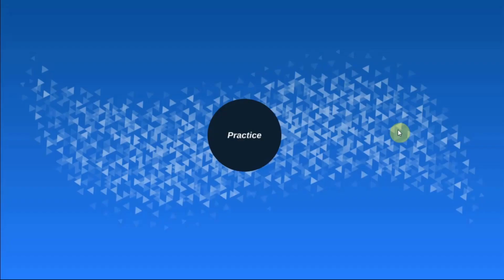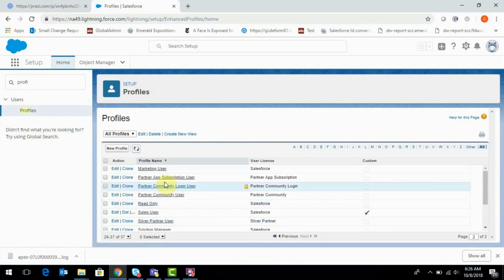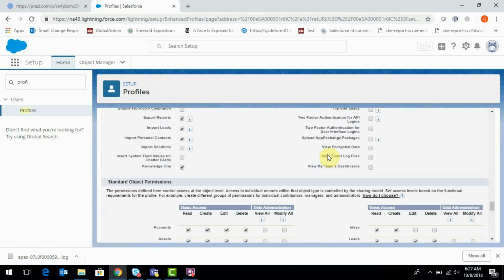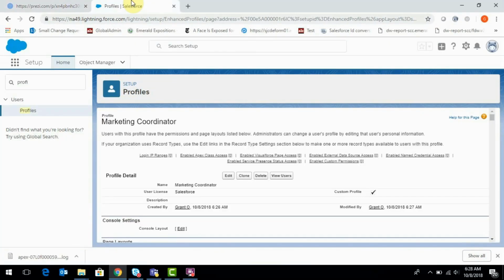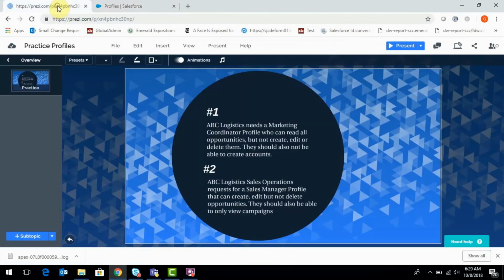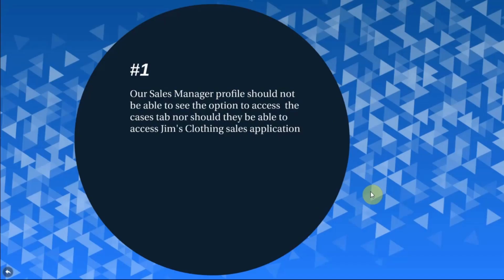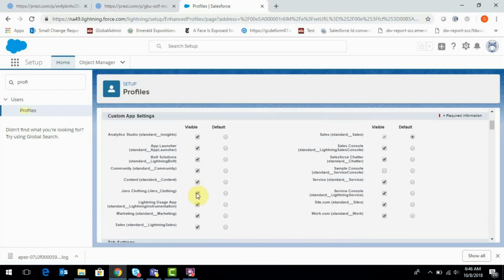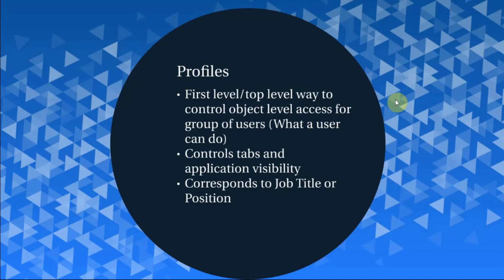Understanding SalesForce | Profile set up | Part 2 | Eduonix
In this quick video, you will learn setting up the profile page, where you can control object-level access for the group of users. You can even control tabs and application visibility of the users. So let's see how it works!!